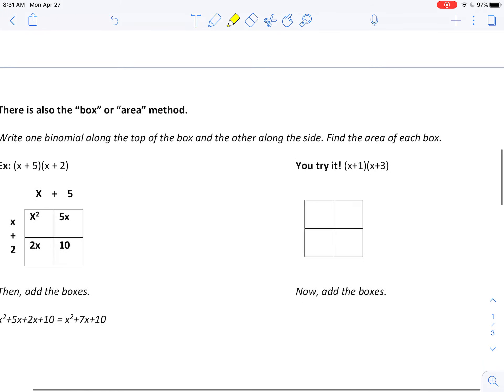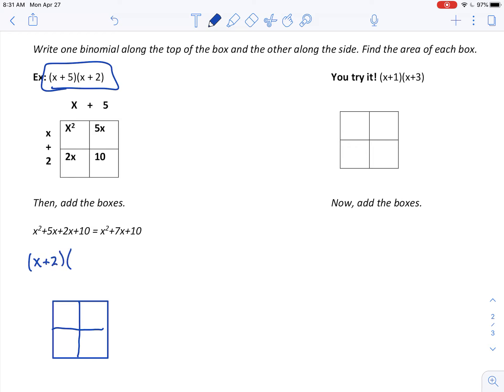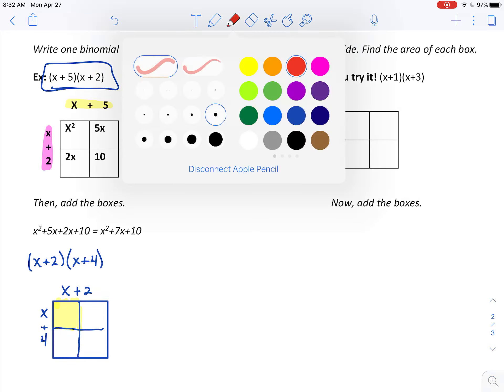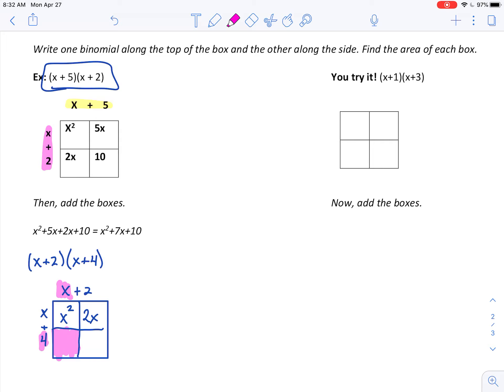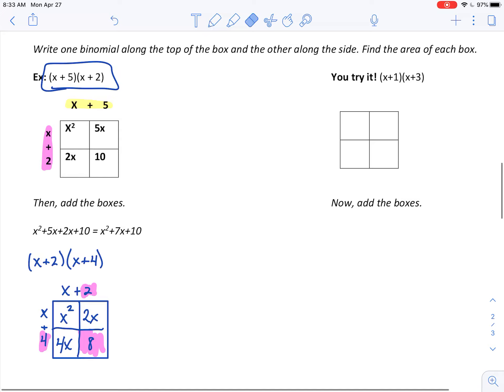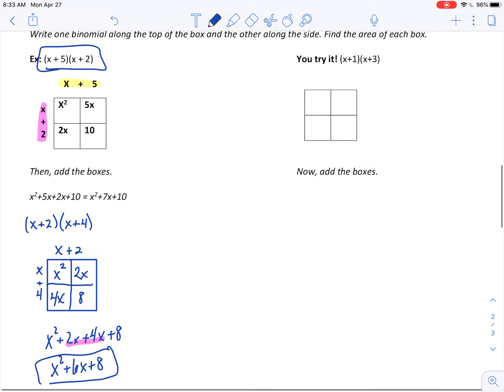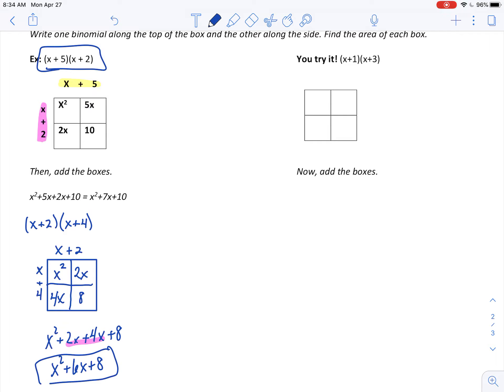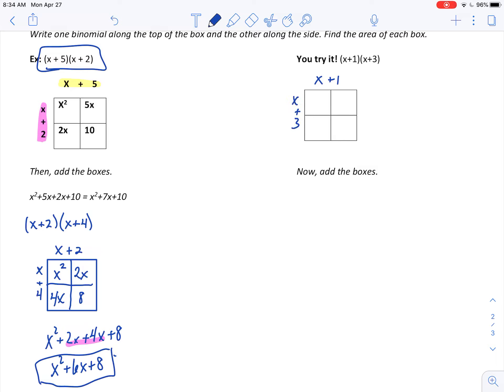Area method multiplying binomials